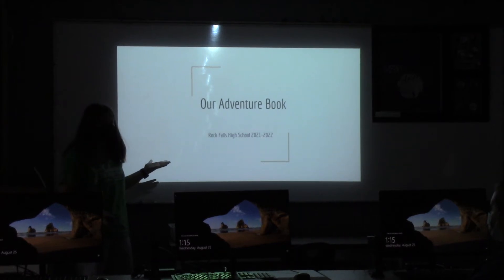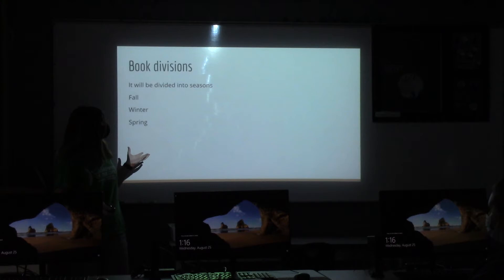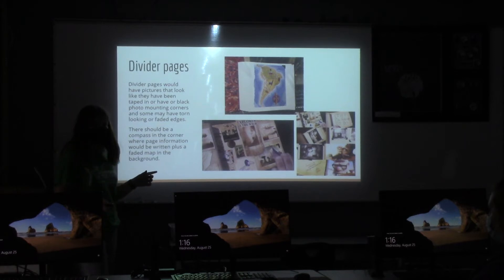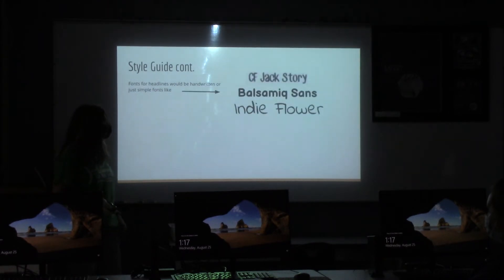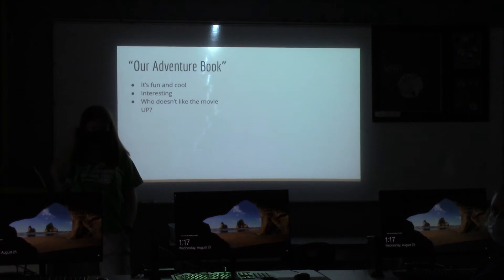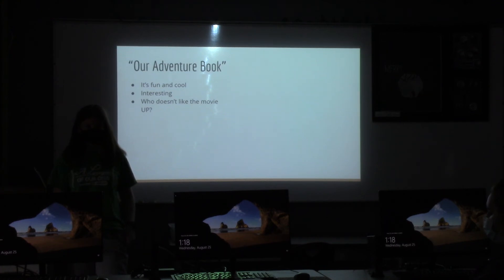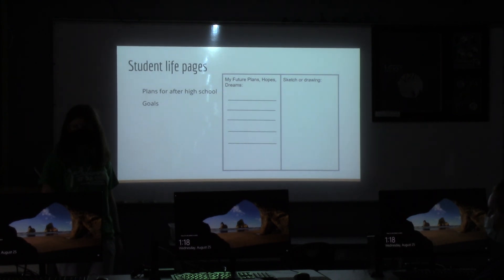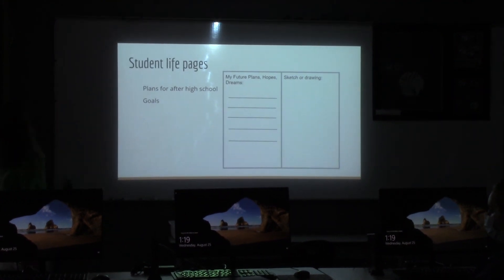our adventure book